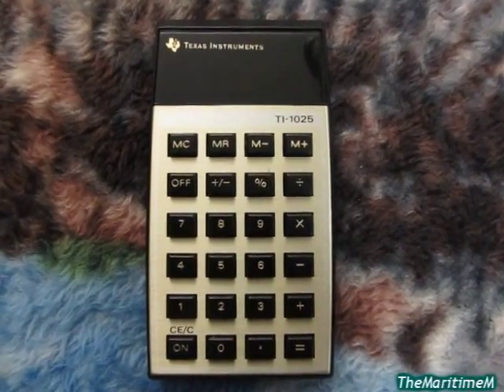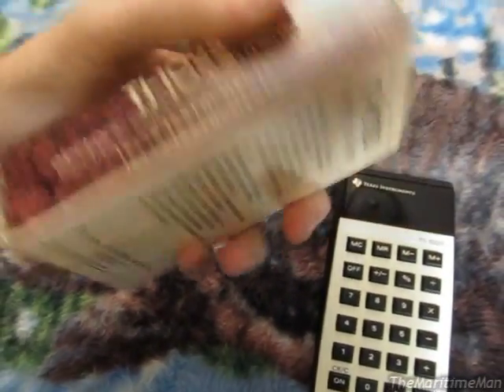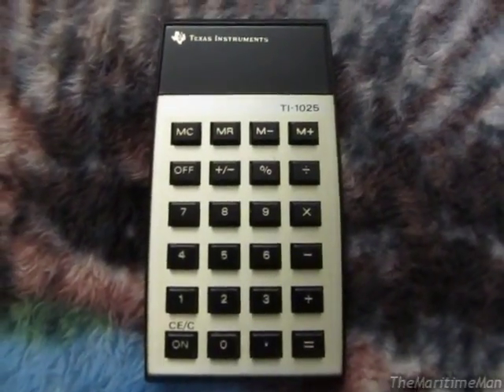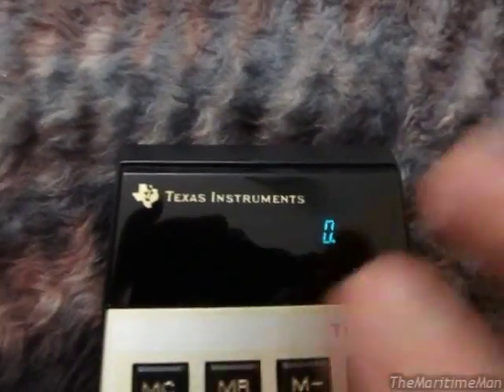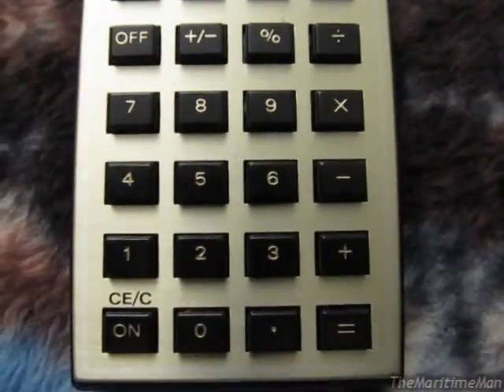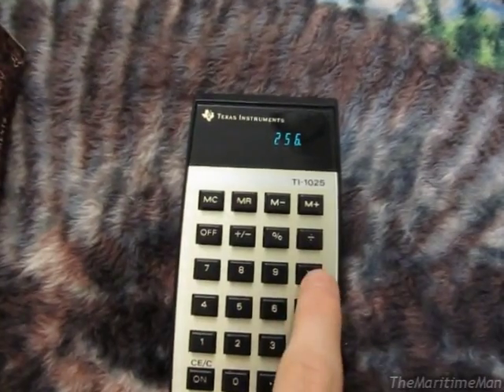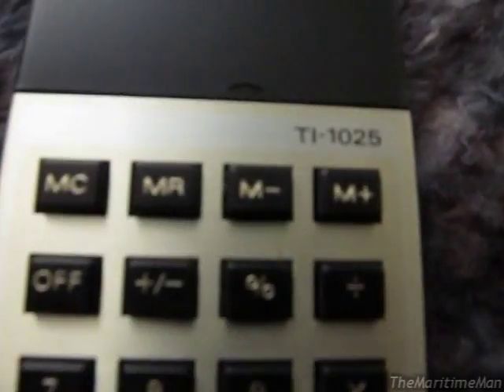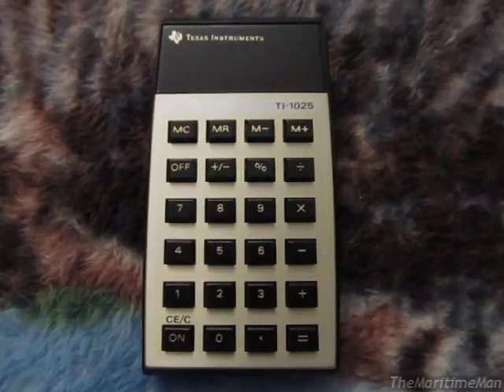Texas Instruments TI-1025 calculator (1978)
A pretty cool basic calculator that I actually needed to get.